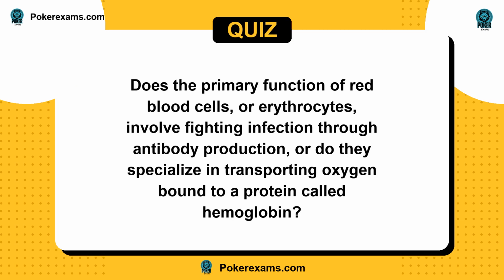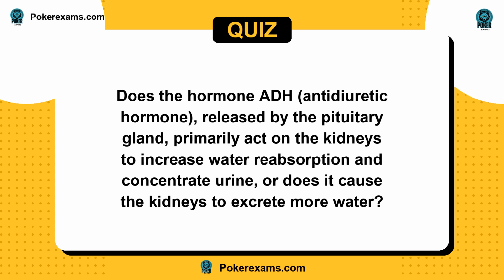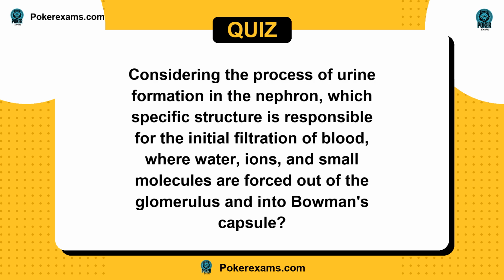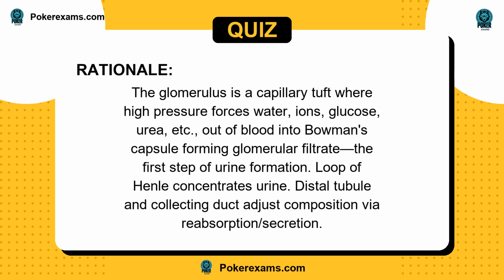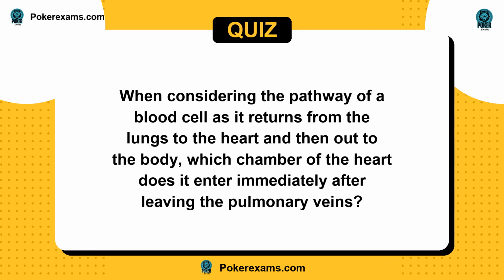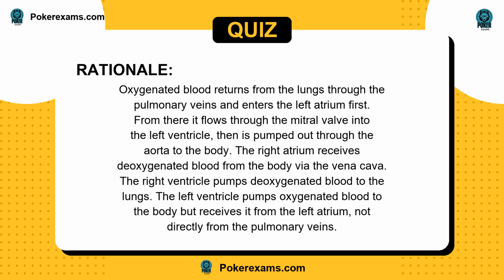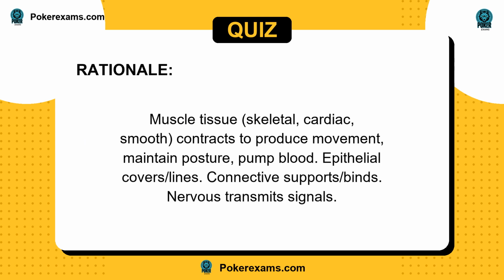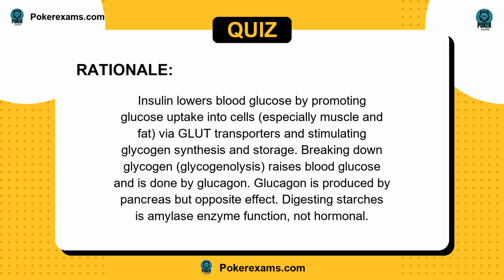NLN Nursing NEX Science Practice Test Free With Answers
Are you feeling the pressure of preparing for the NLN Nursing NEX? You are not alone. The Science section is often the biggest hurdle for aspiring nursing students, testing not just your memory, but your ability to apply core concepts quickly and accurately. That is exactly why I created this video. If you are looking for NLN Nursing NEX Science Flash Cards For Fast Recall, you have come to the right place. We are moving beyond simple memorization; we are building a mental framework that ensures you retain the information on test day.

In this video, I walk you through high-yield concepts using a dynamic format similar to the NLN Nursing NEX Quizlet Style Questions Explained method. This approach helps you understand the why behind the answer, not just the what. We will tackle the specific topics that frequently appear on the exam, providing you with NLN Nursing NEX Science Practice Questions That Boost Scores. Whether you are searching for a comprehensive NLN Nursing NEX Science Study Guide Students Trust Most or need specific NLN Nursing NEX Science Review With Real Exam Questions, this session is designed to mirror the actual testing experience. We will dissect difficult concepts so they stick, giving you the confidence to walk into that testing center prepared.

Many students waste time searching for the right materials. You might be looking for an NLN Nursing NEX Science Study Guide PDF Questions Explained resource, or perhaps you just want to test your knowledge with an NLN Nursing NEX Science Practice Test Free With Answers to gauge your progress. This video serves as that benchmark. I break down complex biology, chemistry, and physics principles into digestible parts, offering NLN Nursing NEX Science Test Bank Questions Explained Clearly. It is like having a portable tutor that highlights the patterns and traps found in the official exam.

Furthermore, we focus on strategy. Knowing the content is half the battle; knowing how to approach the question is what sets high scorers apart. Throughout this video, I share NLN Nursing NEX Science Tips That Improve Scores Fast, helping you eliminate wrong answers and manage your time effectively. If you have been flipping through a generic NLN Nursing NEX Science Study Guide Free Practice Questions section and feeling stuck, this video will bridge the gap between confusion and mastery.

We cover a wide range of topics including human anatomy, biology, chemistry, and physics principles that are heavily tested. Each question is explained step by step, ensuring you understand the core concept rather than just memorizing facts. This method is proven to increase retention and boost your confidence as test day approaches. The NLN NEX exam uses specific wording and question structures designed to test your critical thinking, and our review sessions are built to prepare you for exactly that.

For those who prefer structured study plans, this video acts as a mobile-friendly resource you can revisit anytime. Whether you are commuting, on a lunch break, or dedicating a full study session, these NLN Nursing NEX Science Flash Cards For Fast Recall will help you maximize your time. The key is consistent exposure to the material, and this video provides that repetition in an engaging format.

Do not let the Science section hold you back from achieving your nursing dreams. Thousands of students have used these exact methods to improve their scores and gain admission to competitive nursing programs. By watching this entire video, you are taking a crucial step toward mastering the material and understanding the test makers logic.

Remember to take notes on the questions you find challenging and review those concepts again. The journey to becoming a nurse starts with passing the NEX, and I am here to help you every step of the way.

Each video is packed with valuable insights, practice questions, and strategies to ensure you are fully prepared.

By the end of this session, you will have reinforced the core scientific principles essential for nursing school admission. Make sure to watch until the end for some of the most challenging questions that often trick students. Let us turn that NEX stress into success, one flashcard-style review at a time.